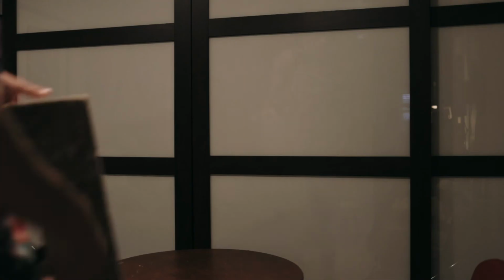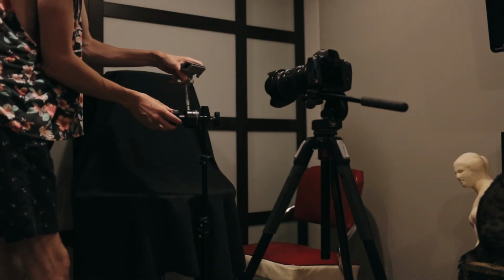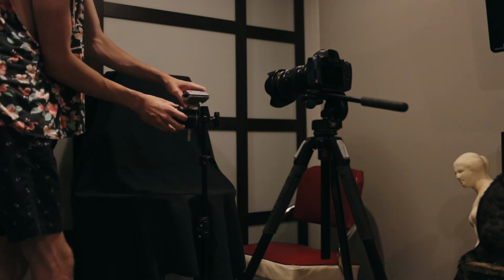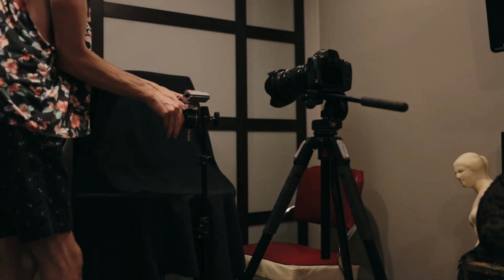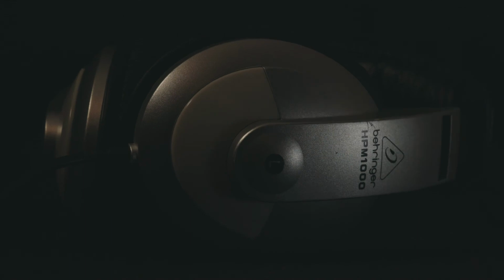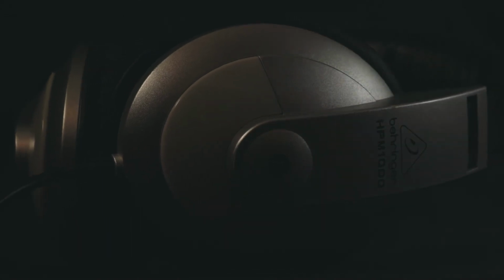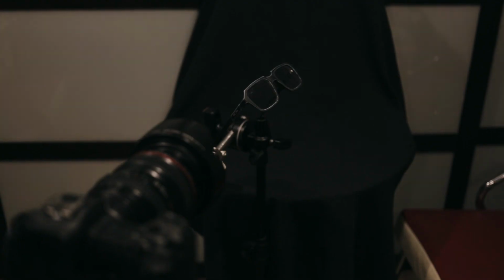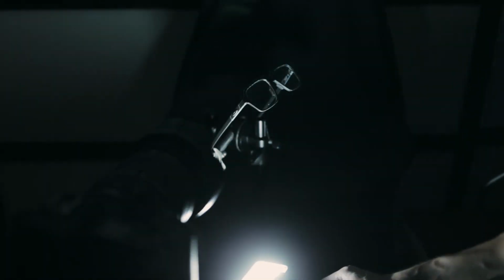This One Trick Will Up Your B-Roll INSTANTLY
If you've been looking for new B-Roll techniques to level up your video footage, look no further! In this video tutorial, I share one of my favourite filmmaking secrets to getting better footage and improve your B-Roll.

Instagram.com/fynn_badgley
Twitter.com/photofyn
Tiktok.com/fynnbadgley